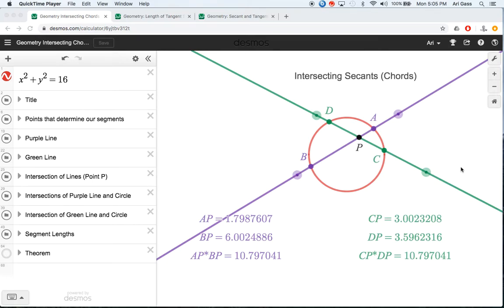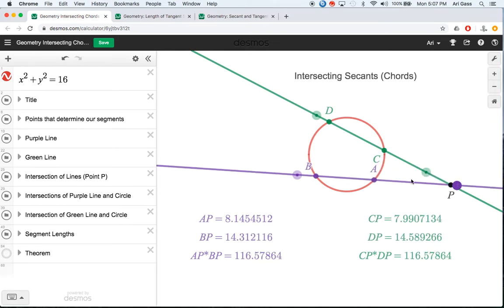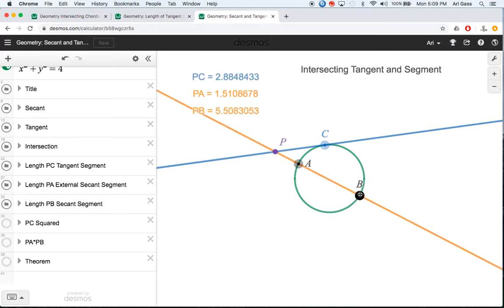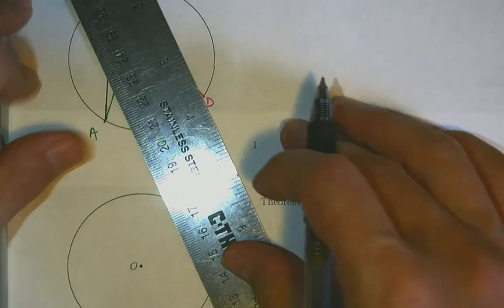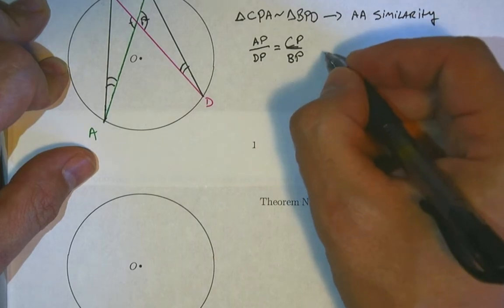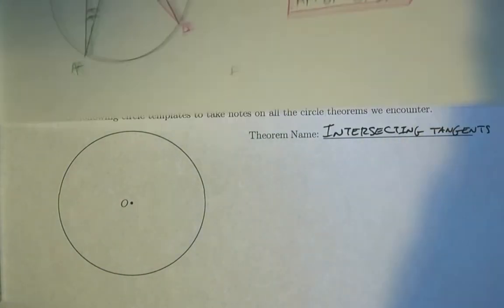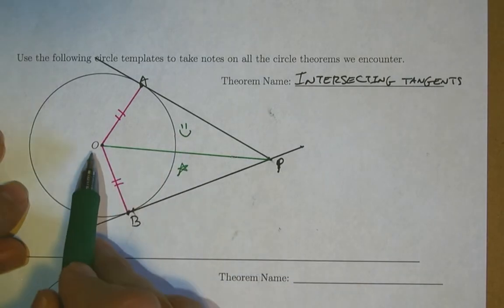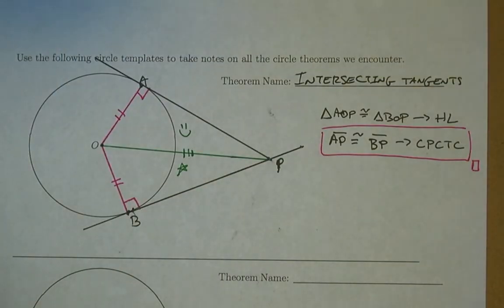Geometry - Circles #3: Theorems About Segment Lengths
1. Intersecting Secants (Chords)
2. Intersecting Tangents
3. Intersecting Tangent and Secant (Only an exploration, proof is left to you).

Note: The theorem that inscribed angles that subtend the same arc are congruent will be presented in video #4.